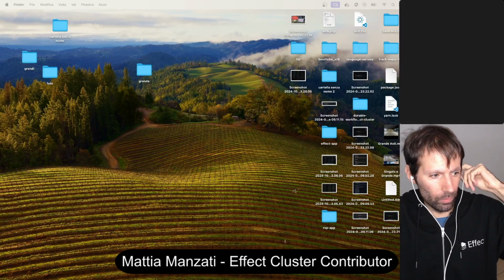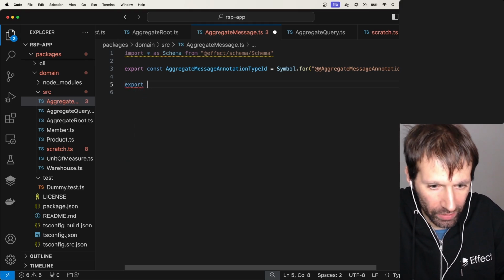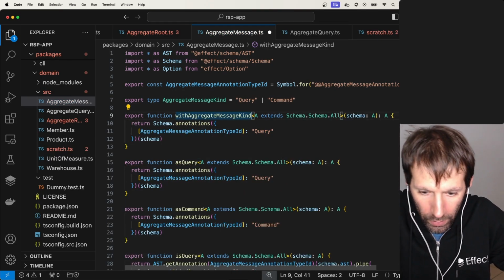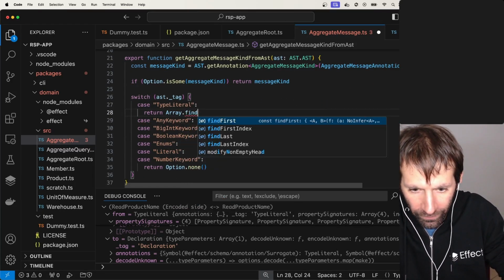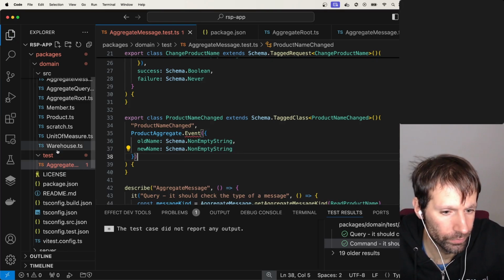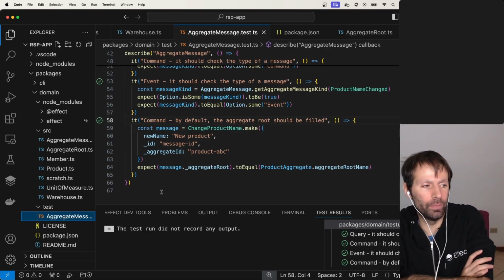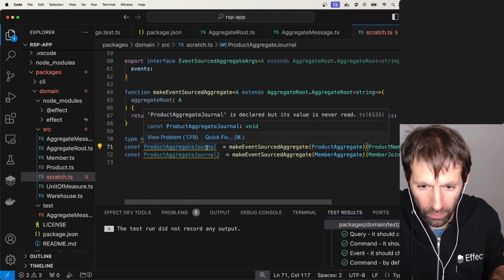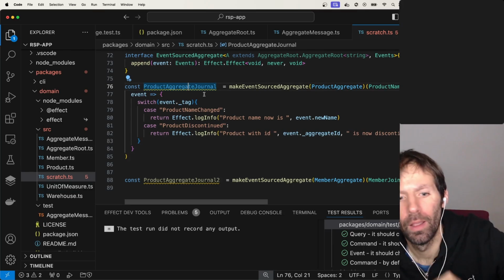Effect Development: Building an Effect Warehouse App (Part 2)